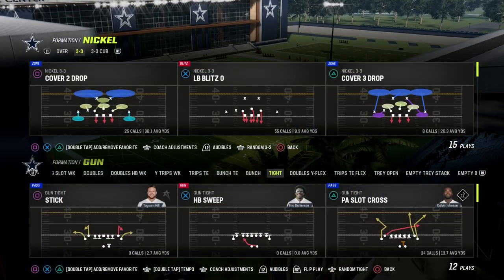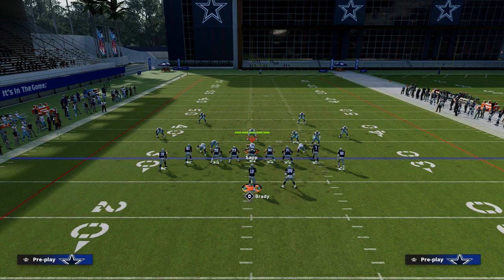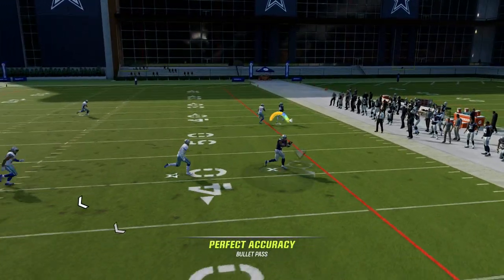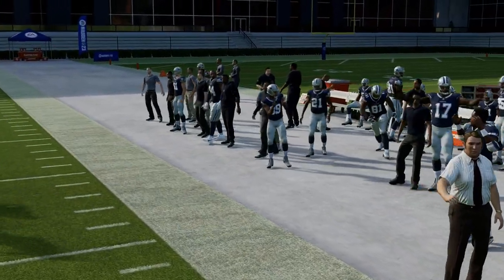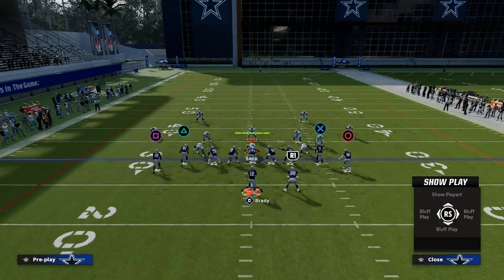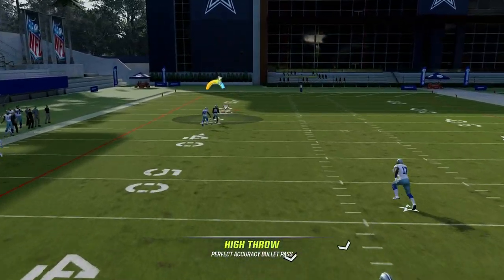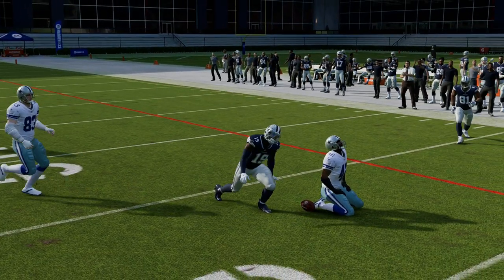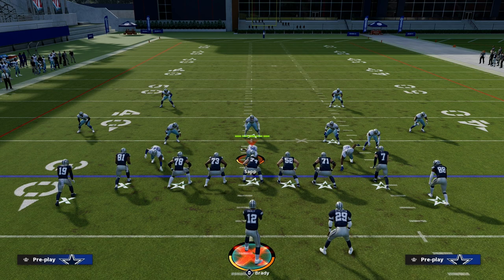How To Run The Gun Tight Offense - Shallow Cross Concept